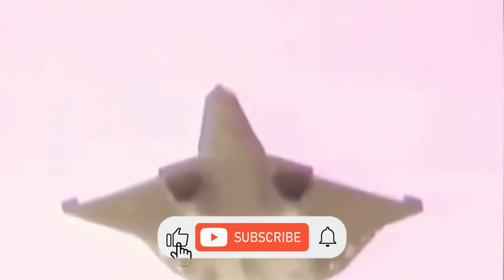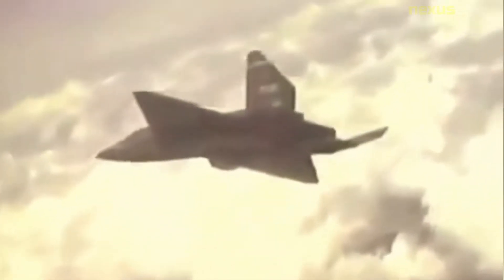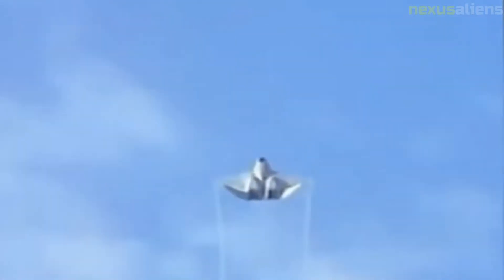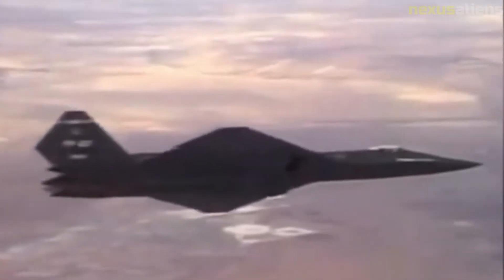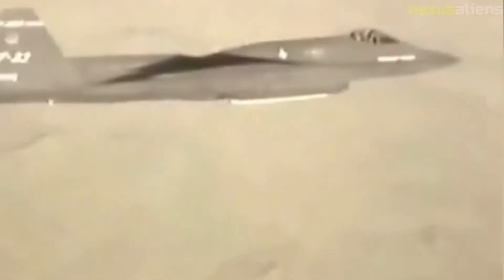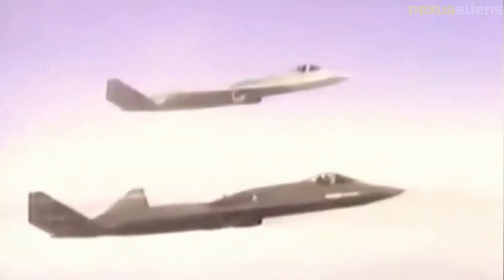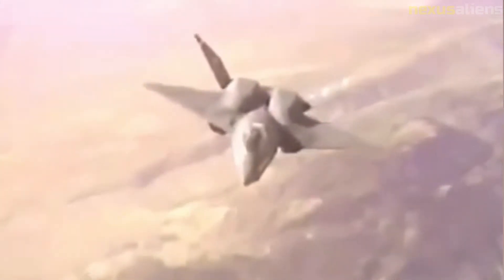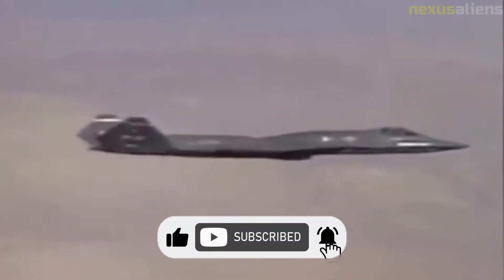Northrop-McDonnell Douglas YF-23A Black Widow II.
The YF-23A competed against the YF-22A in the Advanced Tactical Fighter (ATF) programme in the late 1980s and early 1990s.

A new generation of Soviet fighters and Surface-to-Air Missiles (SAMs) motivated the US Air Force to seek a replacement for the F-15 Eagle air dominance fighter in the late 1970s. The USAF granted demonstration contracts to two rival industry teams in 1986: Lockheed-Boeing-General Dynamics (YF-22A) and Northrop-McDonnell Douglas (YF-23A).

The Northrop YF-23A, often known as the Black Widow II, was designed with stealth in mind. Northrop decided against adopting thrust vectoring for aerodynamic control, as utilised on the Lockheed YF-22A, to save weight and boost stealth. Two YF-23A prototypes were manufactured by Northrop.

Following lengthy flight testing, the USAF declared in 1991 that the Lockheed YF-22A had won the airframe competition.